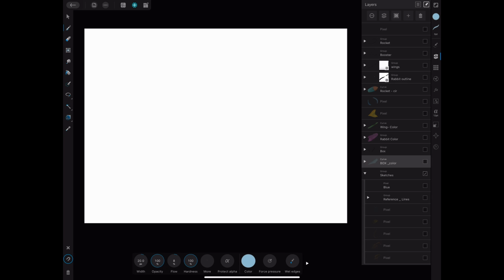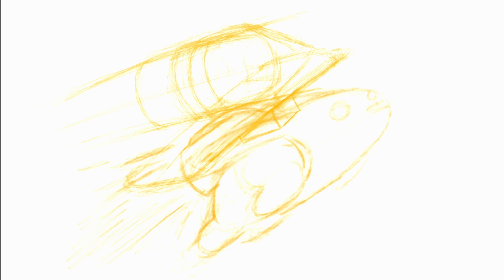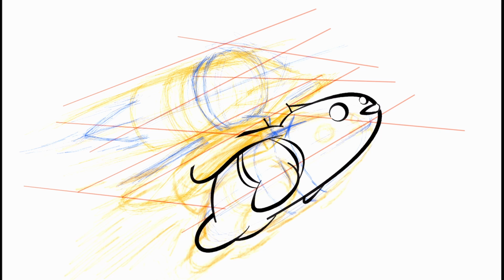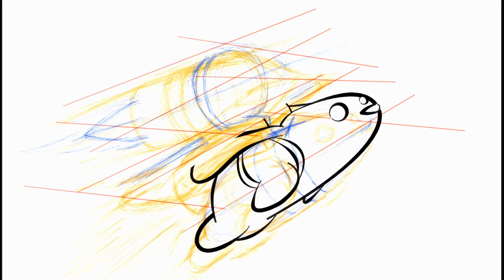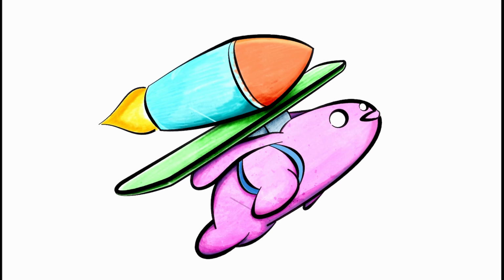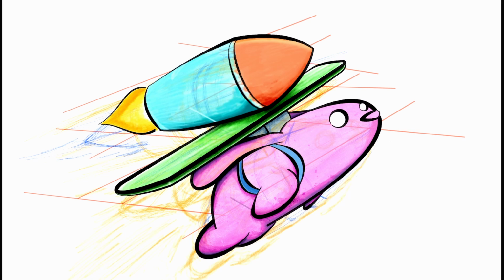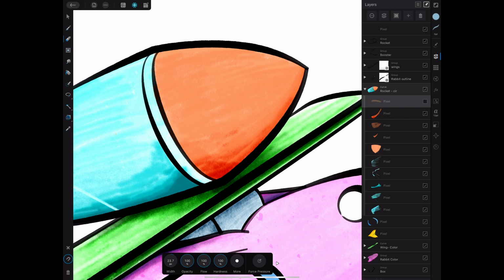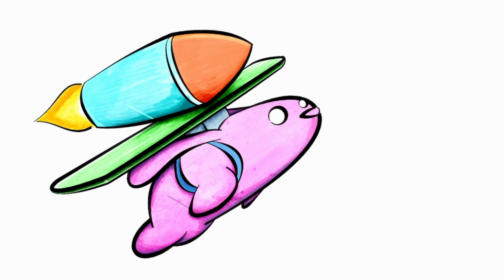NFT Digital Drawing - Rocket Rabbit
PVD NFT - Characters Collection: Rocket Rabbit

I draw a rabbit with a rocket, and talk about the process.

Art Title ::: Rocket Rabbit
Artist ::: PVD
Medium/Style ::: Digital
Software ::: Affinity Designer / DaVinci Resolve
Hardware ::: iPad + Apple Pen

Music used in this video:
1. Poem - by Soundroll
(music is sourced from uppbeat.io)

P.S. :  I hope your day is filled with Love and Happiness.